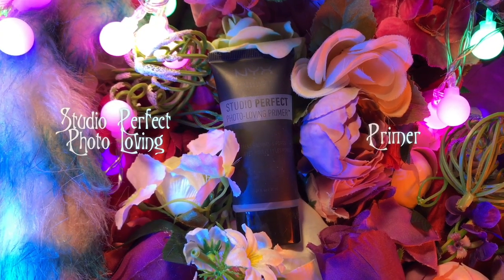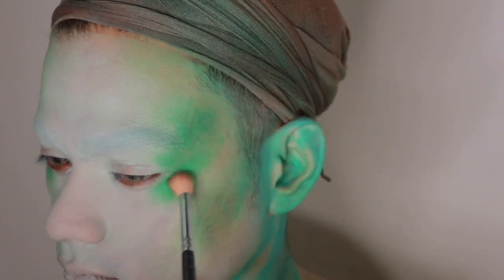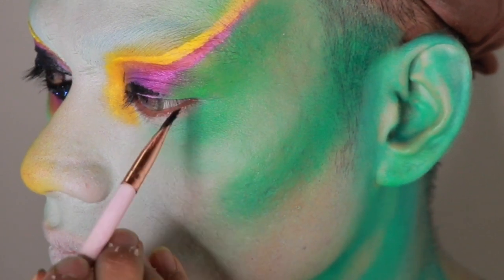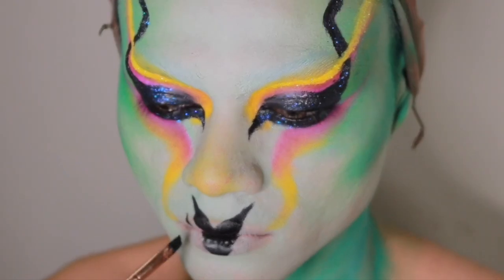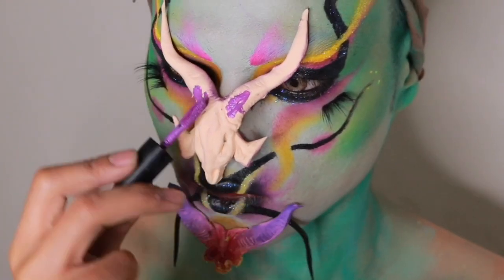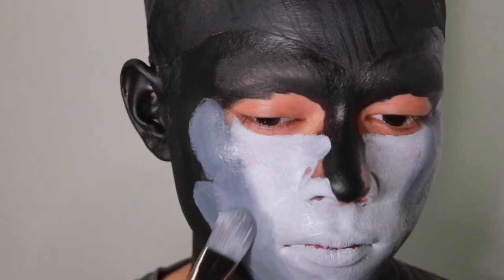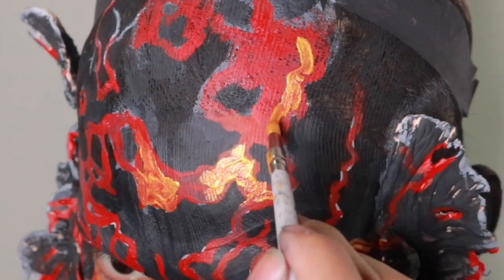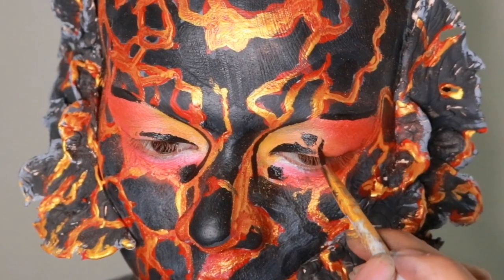TOP 6 Challenge | Wonderland After Dark | NYX FACE Awards 2019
Hey everyone! Thanks to you, I made it to the finals this year, and our theme is Wonderland After Dark.

As some of y’all know, Wonderland is my forte. I’ve been doing series of Alice in Wonderland since I first started, so for this challenge, I wanted to do something that wasn’t a recreation of any of the characters from the movie or the book. I wanted to create my own Wonderland creature, and that was what I did.

The concept behind this, besides being inspired by the burning of the Amazon, is falling into an alternate reality- Wonderland, when we fall asleep, shedding our outer layer to reveal the creatures we are on the inside. But the longer we stay there, the more we shed away. Our morals, our humanity, leaving only the negative energy we’ve suppressed way deep within us.

For the first look, I wanted it to still look pleasing with a little bit creepiness. I don’t think there’s any character from the Alice in Wonderland movie that represented green, so I went with that and added purple, yellow and black to compliment it, a colour scheme that’s usually used on villains. This look represents life, my life. How everything looks sweet and nice on the exterior.

For the final look, I wanted it to look demonic yet sad, a personification of anger, hurt and all the other negative feelings and thoughts I’ve had to bottle up in order to function as a proper human being.

I hope you enjoyed the look and video! Your support is tremendously appreciated.

I would like to thank all the sponsors for this year's FACE AWARDS MY:

Beatrice Looi